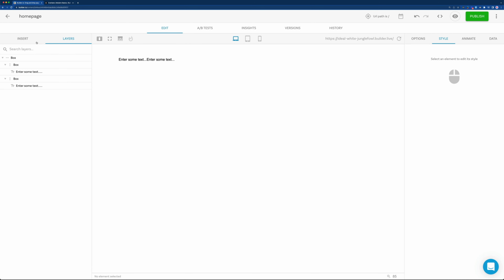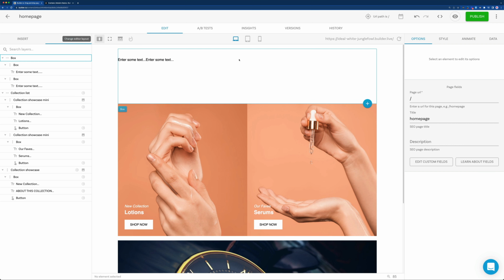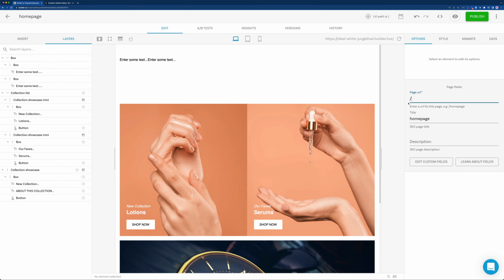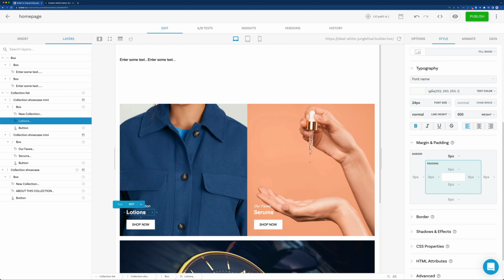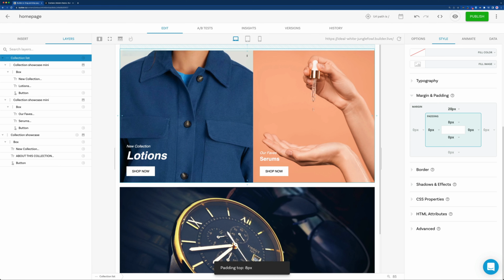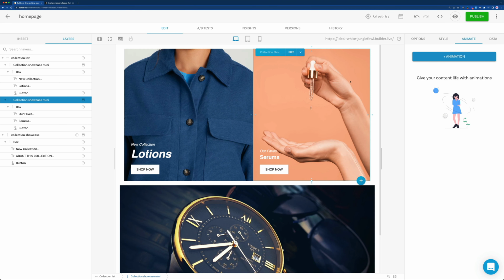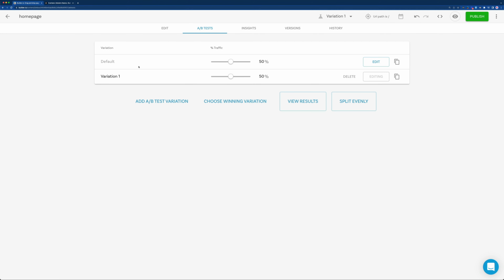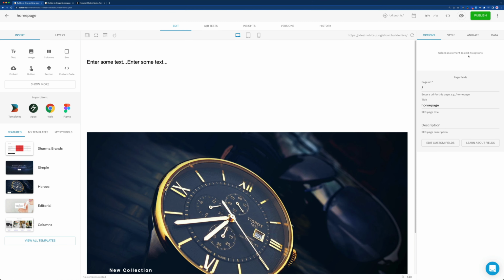Visual Editor Navigation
Learn to navigate the intuitive interface, harness drag-and-drop functionality, and customize components in real-time. Ready to transform your workflow?

[00:05] Intro
[00:29] Layout
[01:35] Style
[04:20] Insights